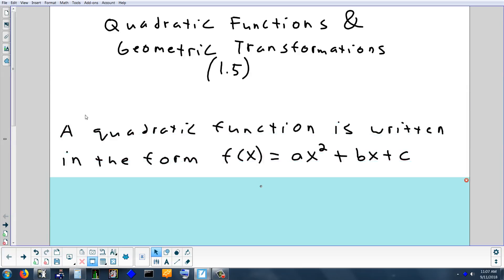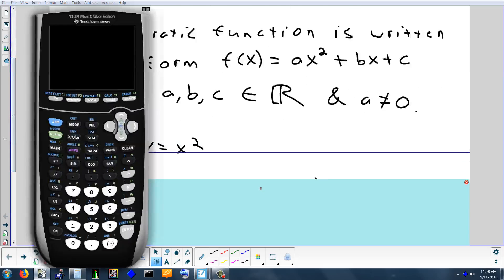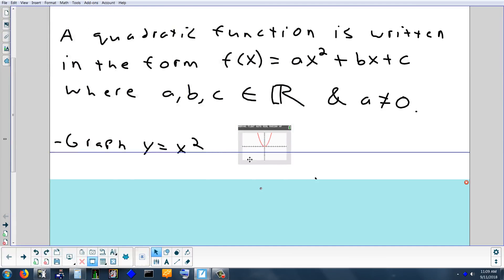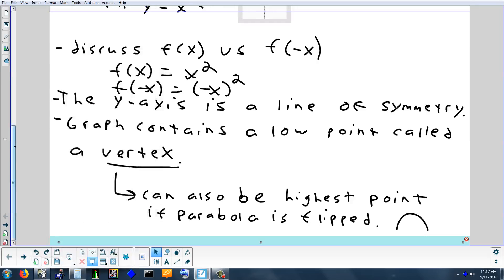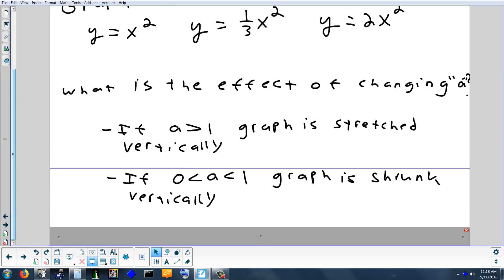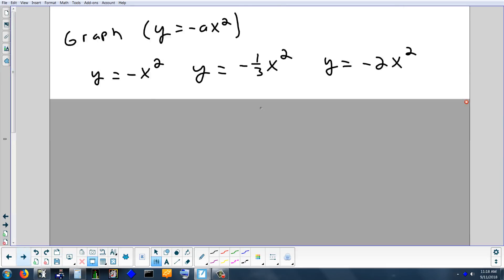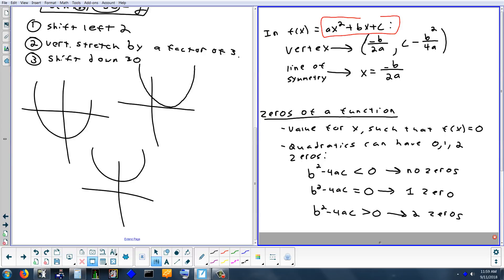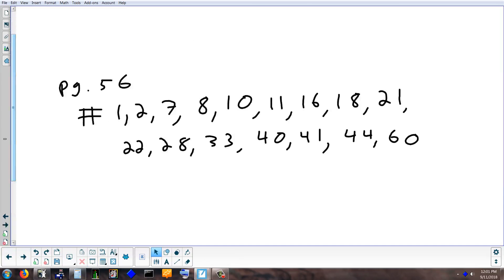1.5 Quadratic Functions & Transformations 9-11-18